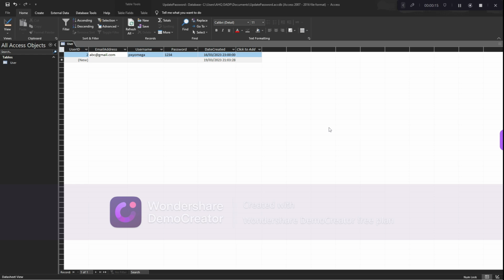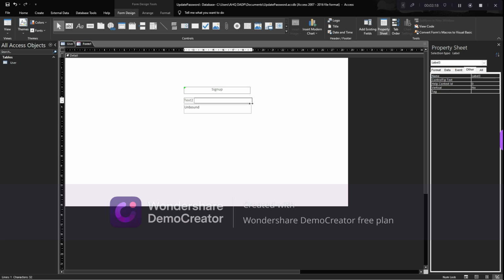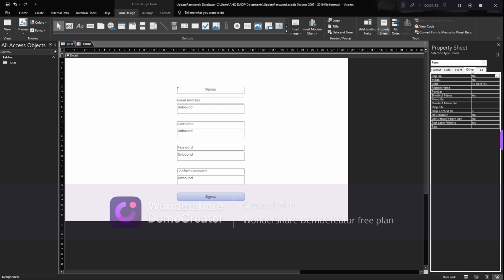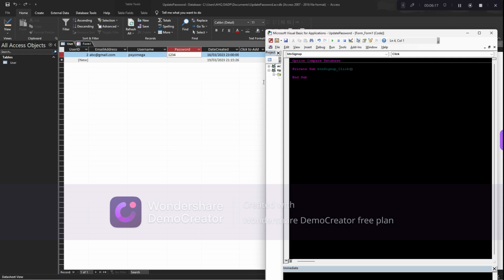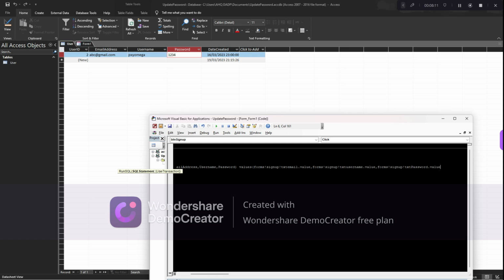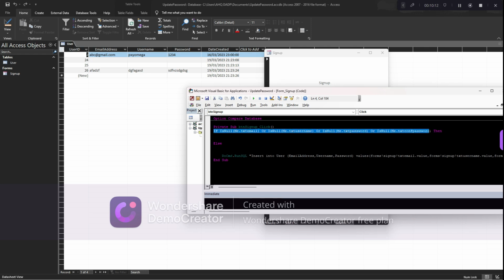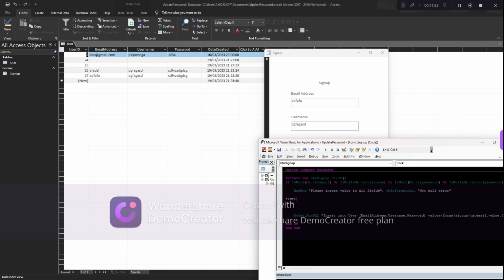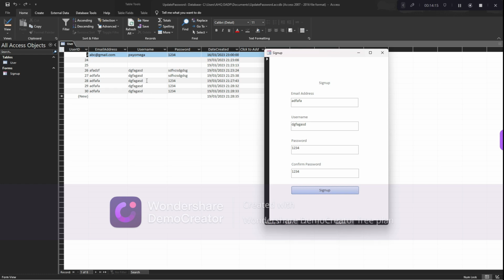1 Signup Page 1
How to create a Sign Up Page in Microsoft Access